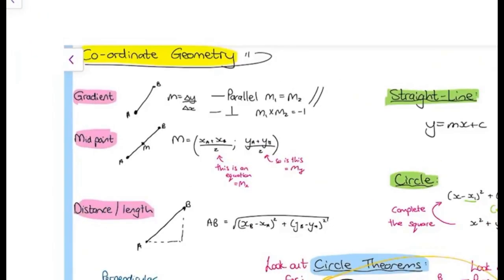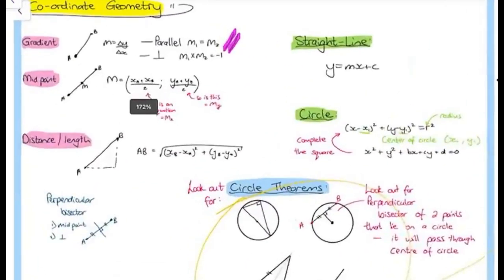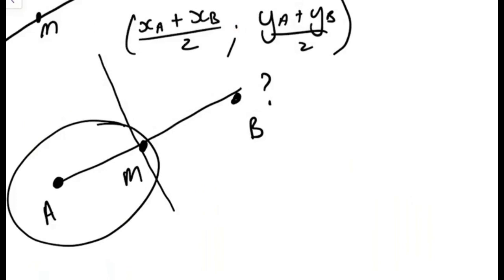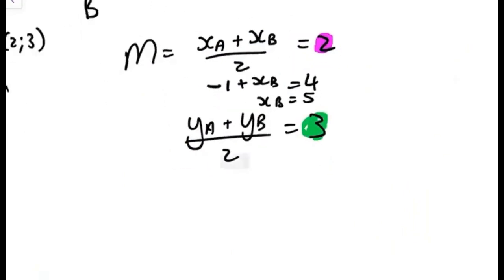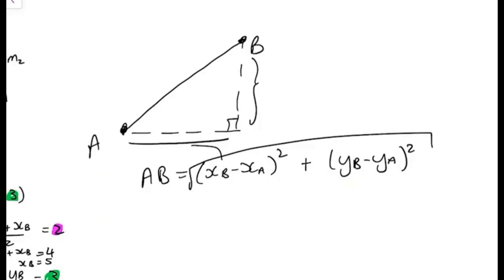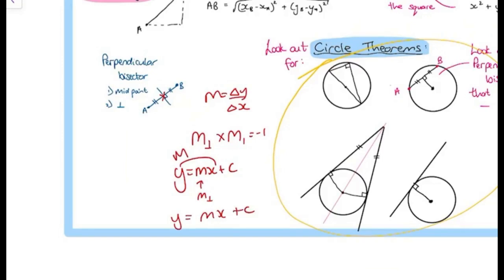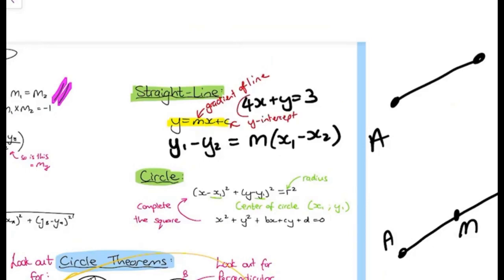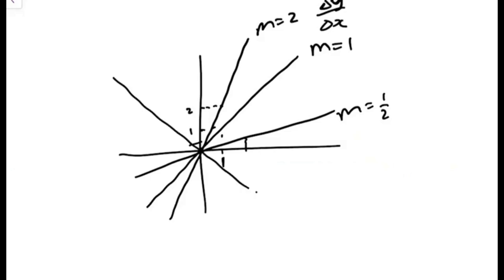Coordinate Geometry Basics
9709 Cambridge Coordinate Geometry. Here is a quick overview of some coordinate geometry basics that you need to know for Cambridge AS Maths. (excluding circle equations and theorems)